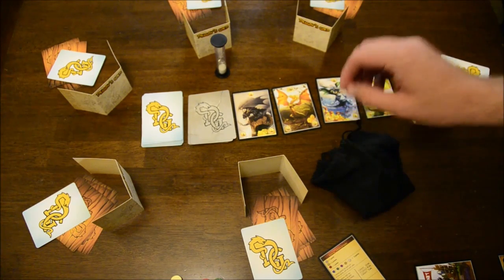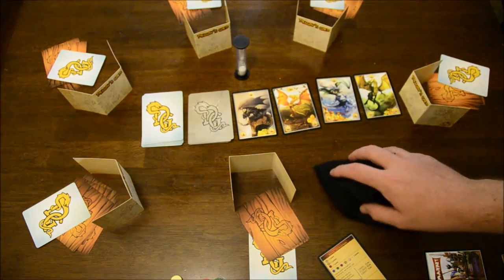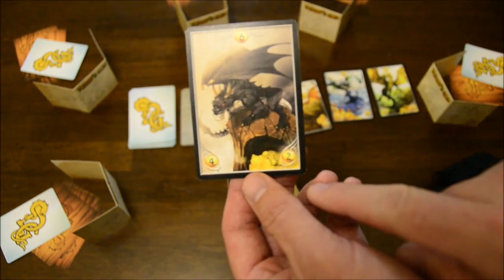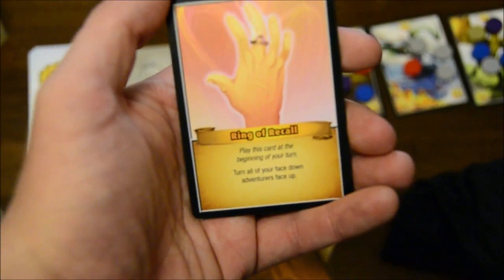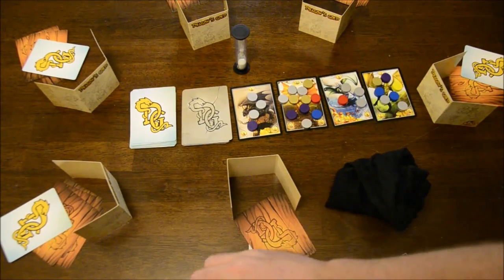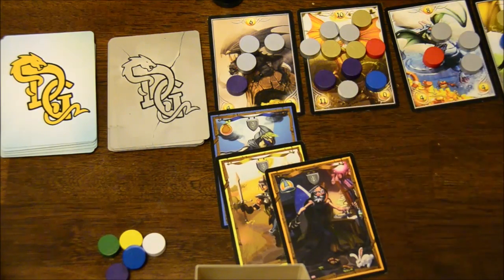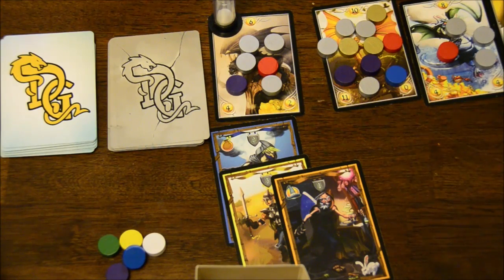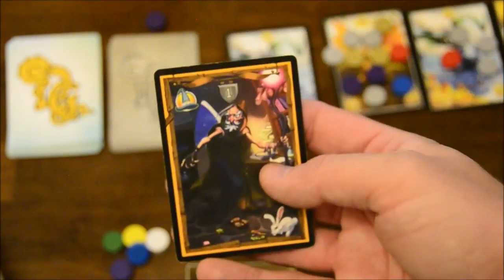Dragon's Gold review - Board Game Brawl